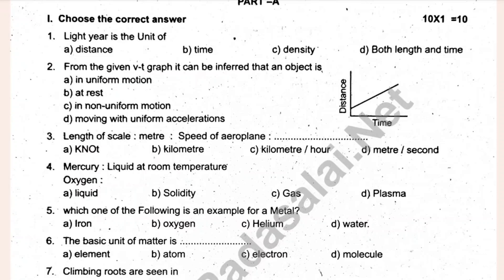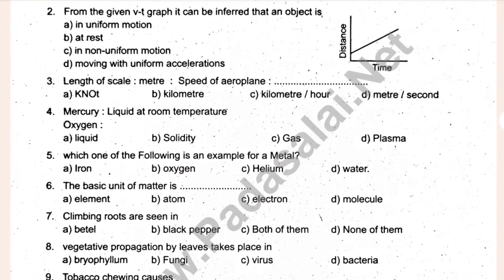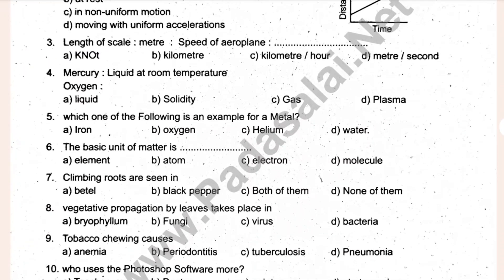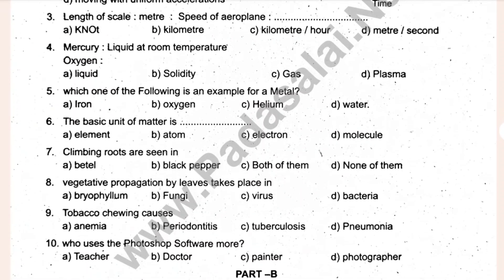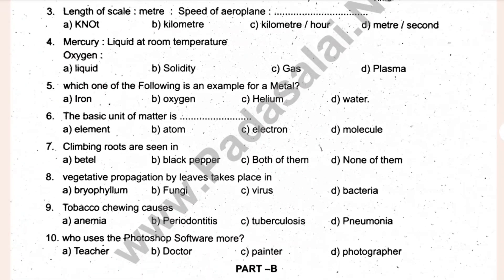7th Science Quarterly Question paper 2024 | 7th Science Quarterly Exam Question paper 2024 | 7th Std